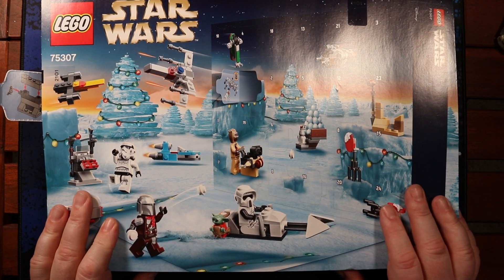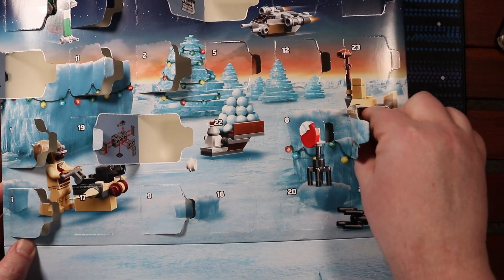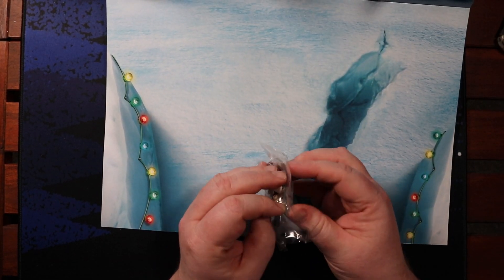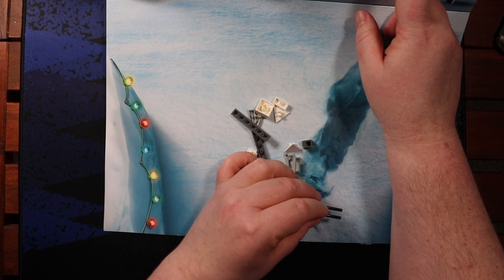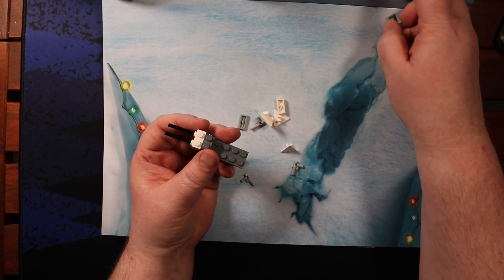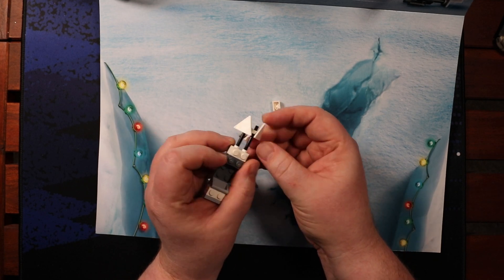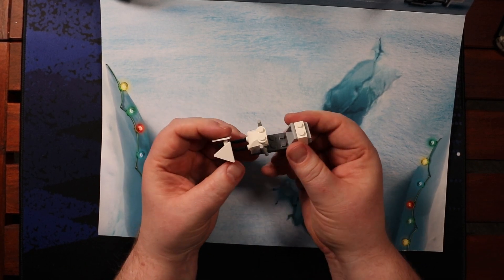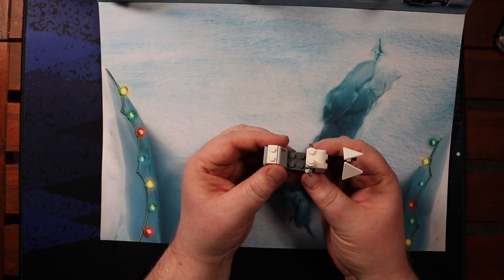Lego Star Wars Advent Day 15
Hey Star Wars and Lego Fans, Here is the fifteenth day from the Lego Advent Calendar.

Merry Christmas!